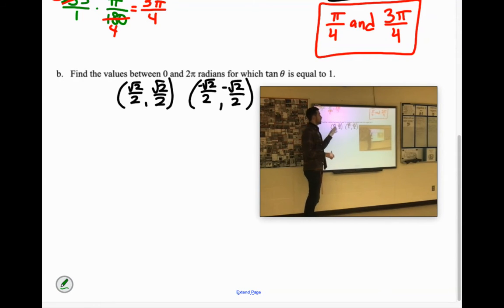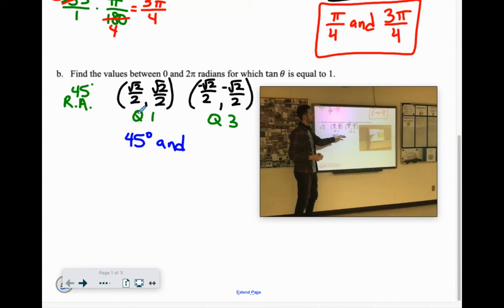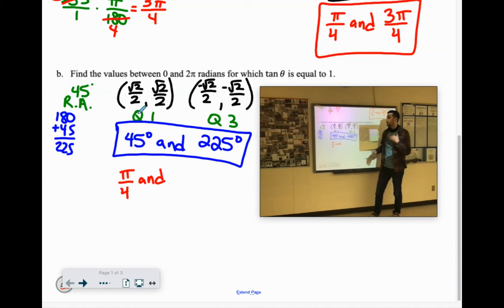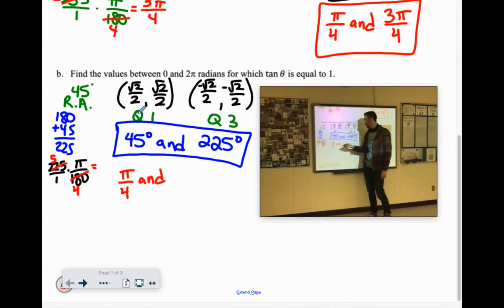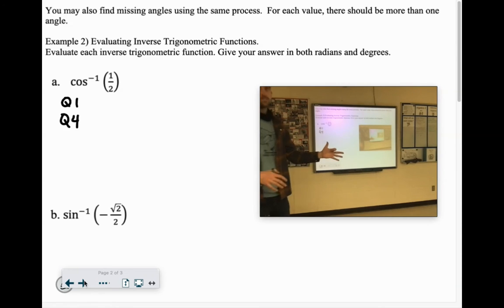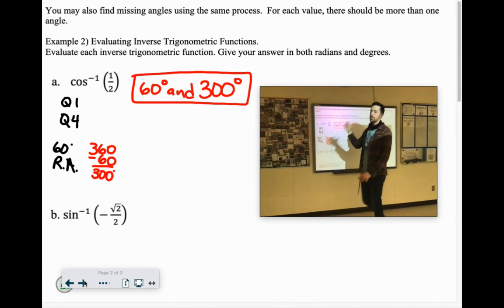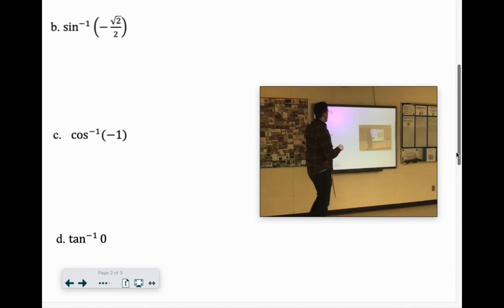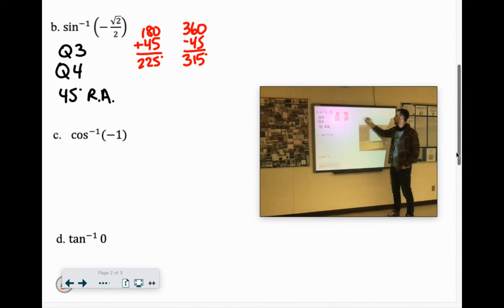A2 1004b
Inverses of Trigonometric Functions